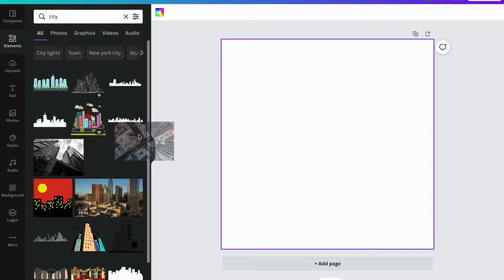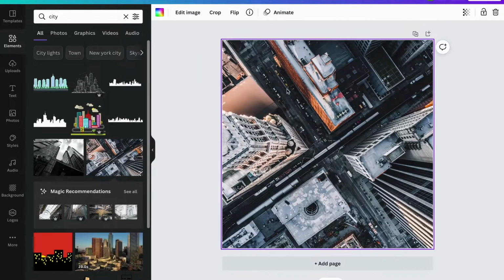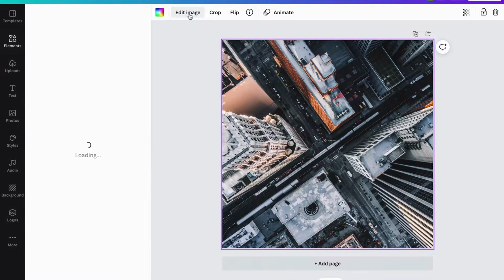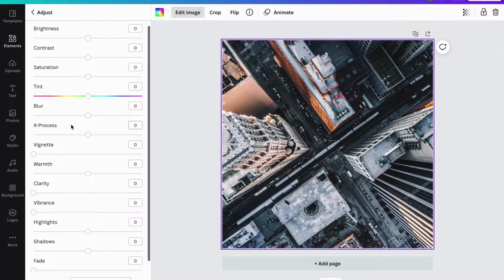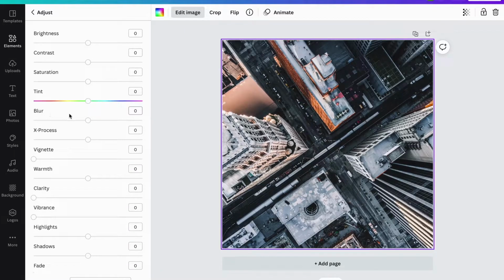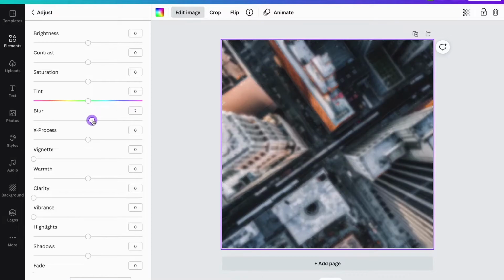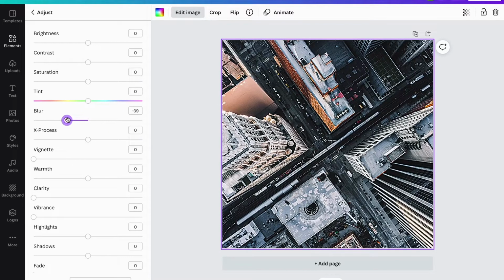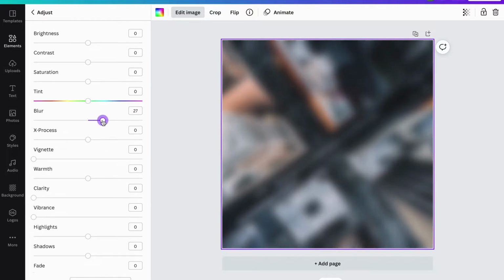How To Blur Pictures On Canva (QUICK & EASY)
In this video I will show you how to blur photo on canva. After you have watched this you will know how to blur pic on canva. This is a step by step guide on how to fade pictures on canva.

This is a tutorial on blur picture canva